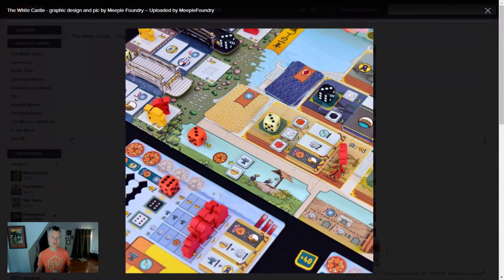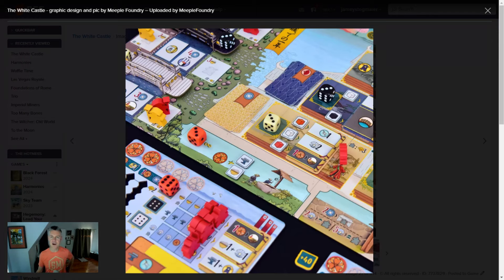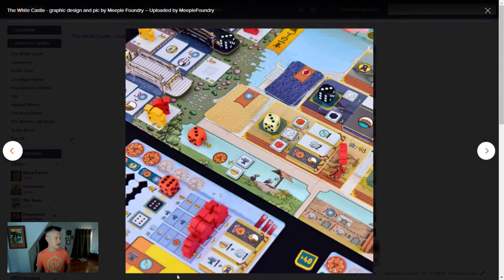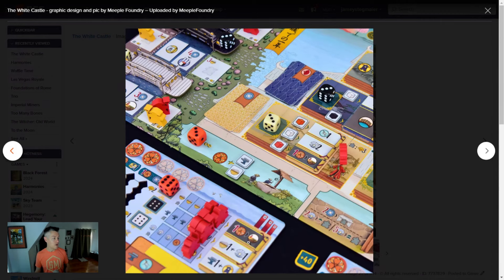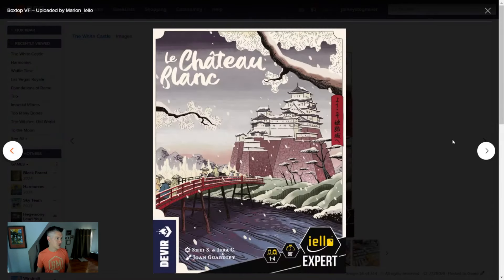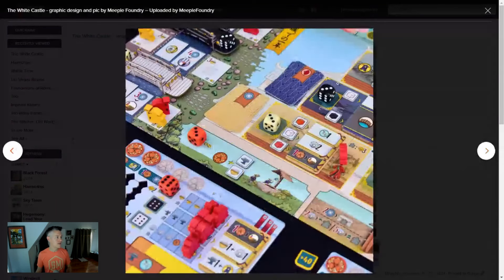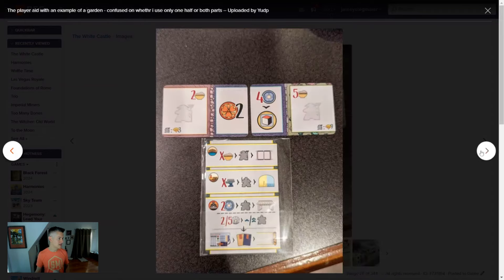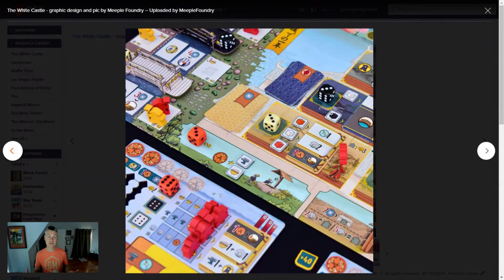The White Castle: My Favorite Mechanism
Jamey discusses his favorite mechanism in the dice-placement game, The White Castle.